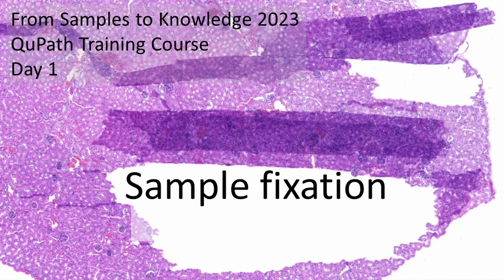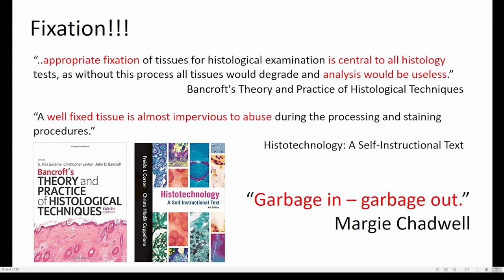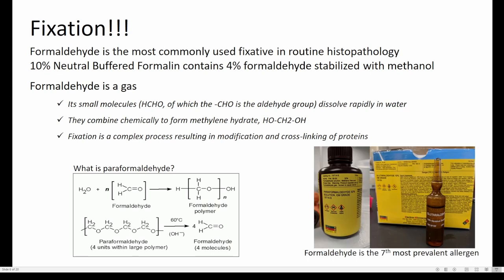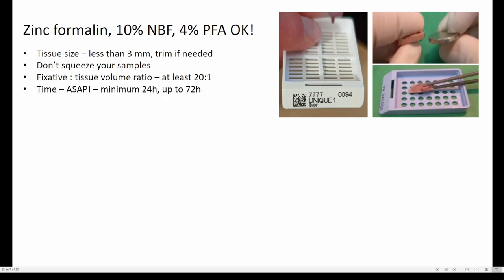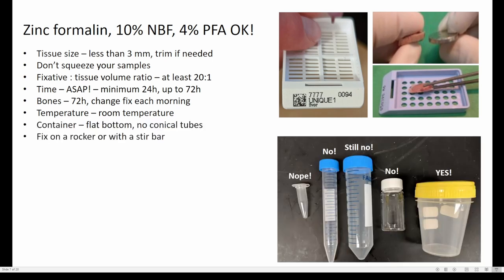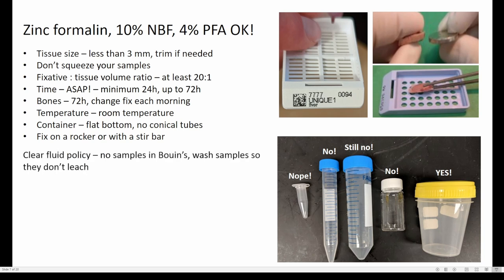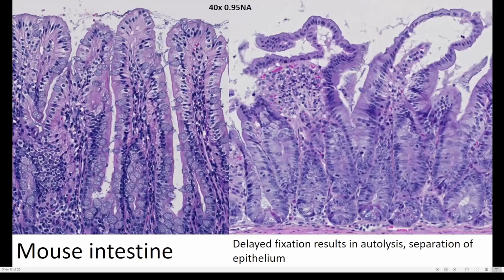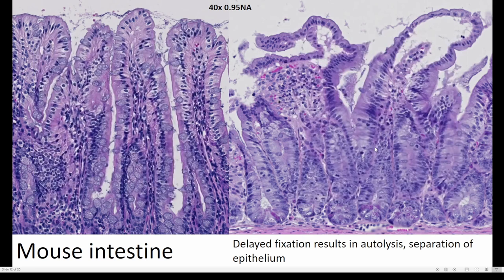Sample Fixation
Zbigniew Mikulski discusses his favorite subject- proper Sample Fixation, which is absolutely essential to all tissue-based work.

00:00  Need for proper sample fixation by Zbigniew Mikulski
01:52  Limitations of formalin as a fixative
4:50 (Para)Formaldehyde and formalin
6:28 Recommendations for good fixation
10:35 How to recognize poor fixation in your tissues?
13:10 Alternatives to FFPE samples
14:32 The art of histology
16:05 Examples of underfixed tissue blocks and slides
17:50 FFPE tissue samples used for STED imaging
18:20 Iterative improvements in sample preparation, imaging, and analysis